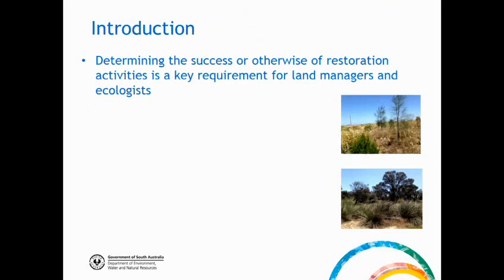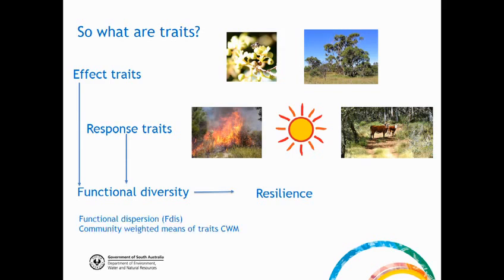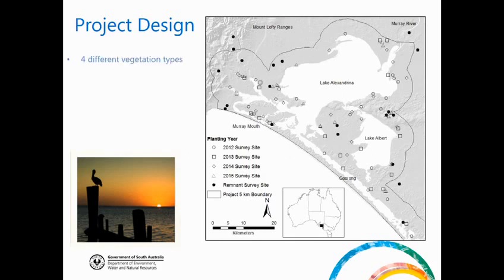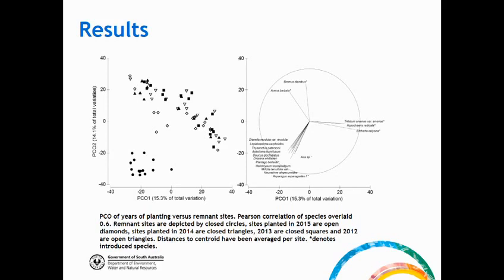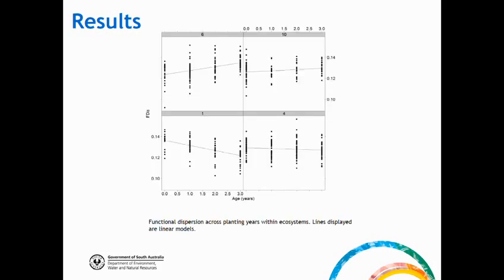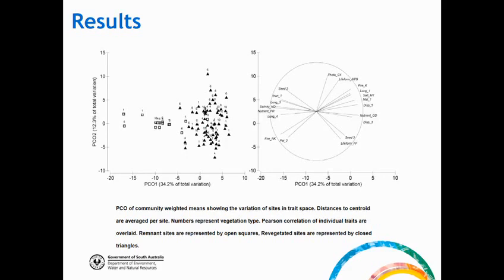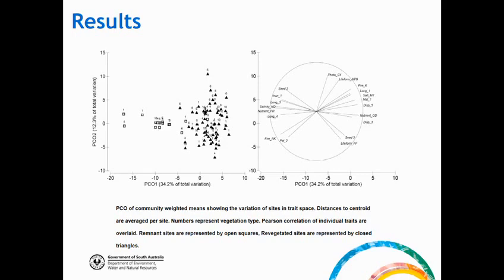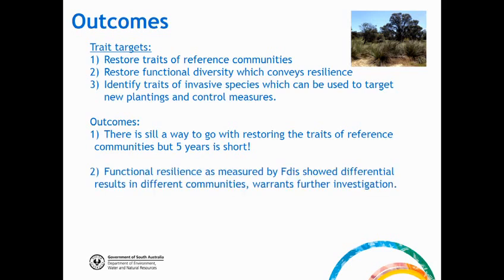Translating restoration goals into functional trait targets:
. comparing remnant communities to early restoration outcomes

Day 2 Session 5 1450 Sally Maxwell
Restoration ecology 2, 14 April 2016 - The Braggs Theatre